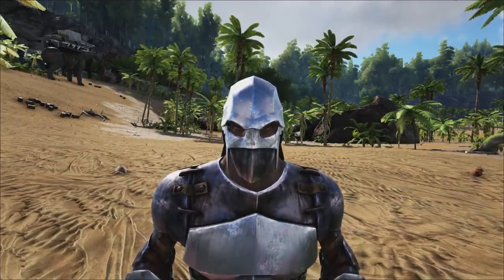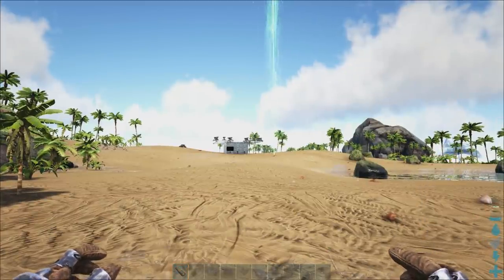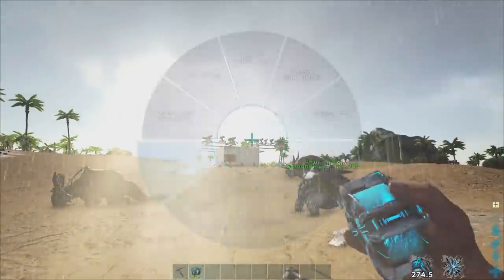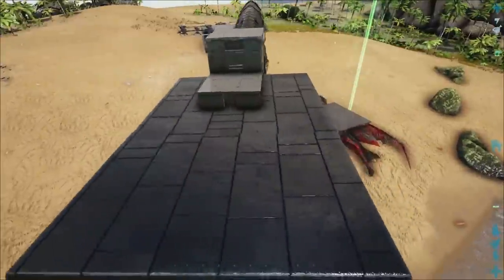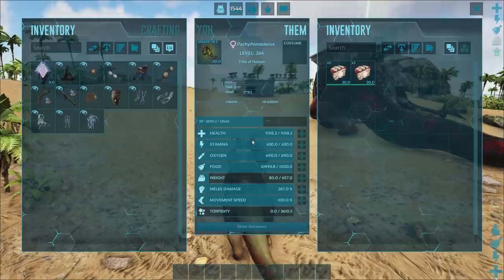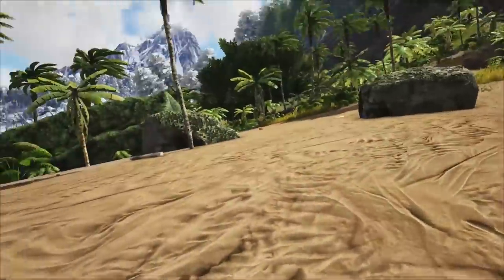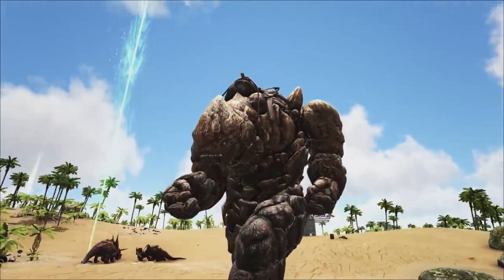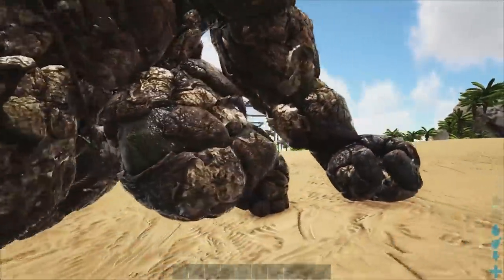THESE ARE THE 10 BEST SOAKERS TO USE IN ARK SURVIVAL EVOLVED!! || TOP 10 SOAKERS!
Hi everyone today I discuss 10  soakers that you guys should be using in ark survival evolved! Thanks Very Much For The Continued Support Everyone!!

Social Media!
Instagram.com/cjthecheesedj
Music Used!
Boost by Joakim Karud Music Used